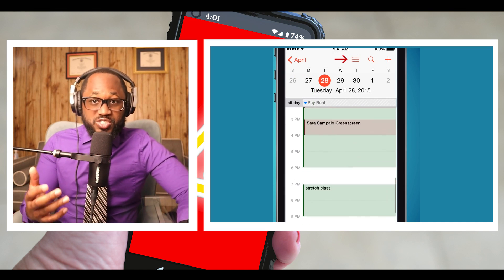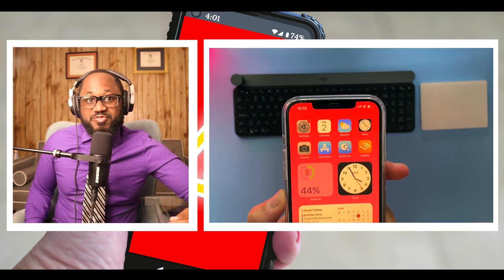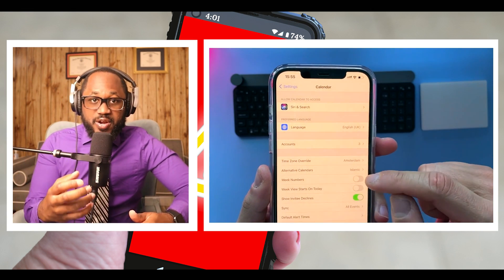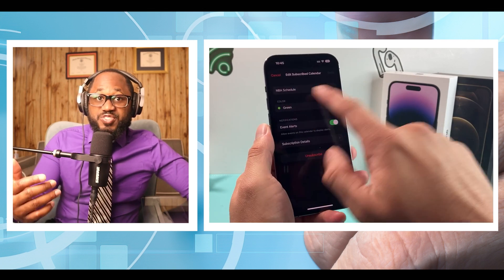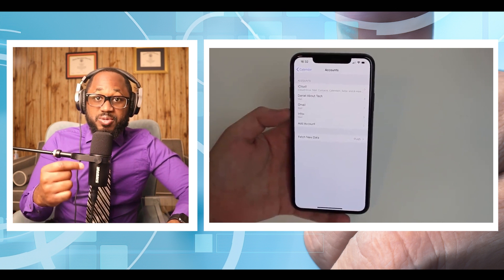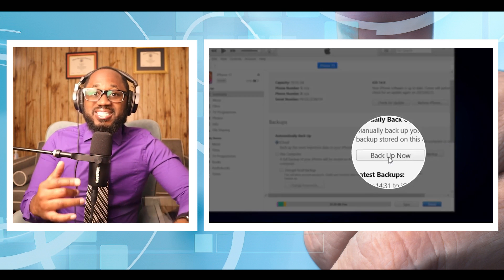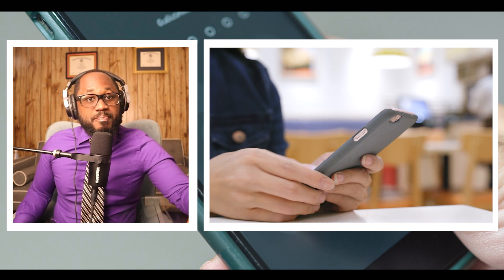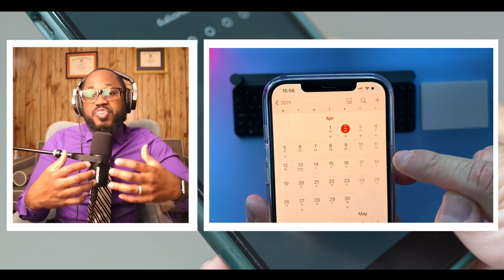Spyware Exploits Calendar App & Hacks iPhones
In my latest video, I go over the secret cyber attack Hackers use to gain access to your iPhone via the Calendar app.